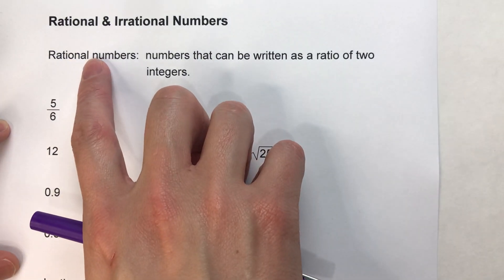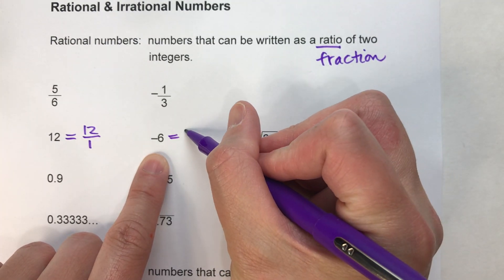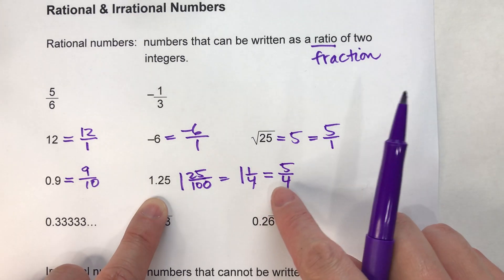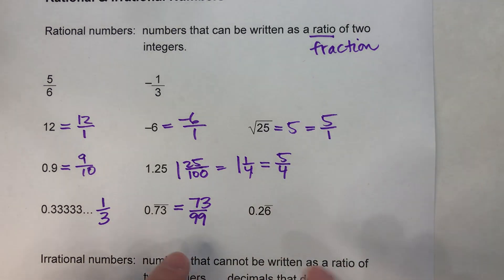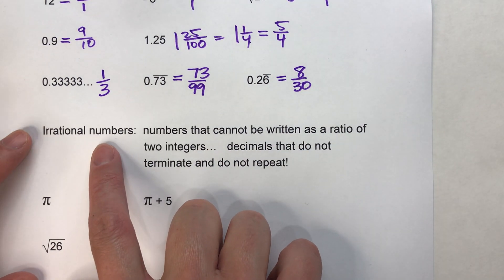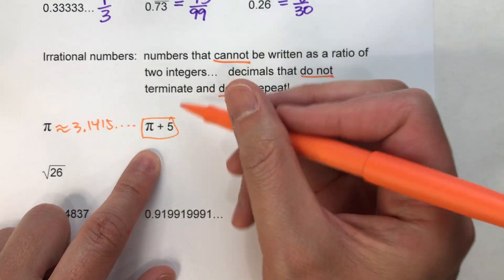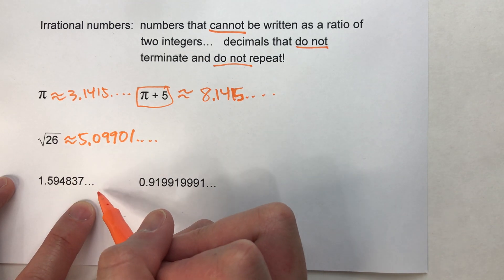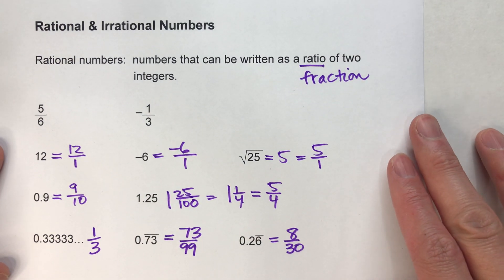Identifying Rational and Irrational Numbers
Rational and irrational numbers can be confusing!  In this video, I explain the difference between the two and show you how to identify them!